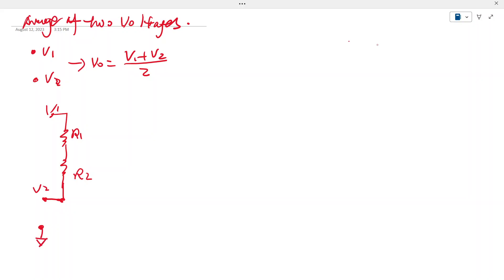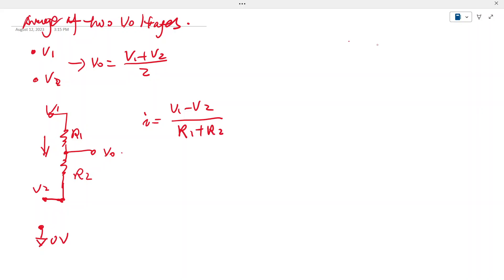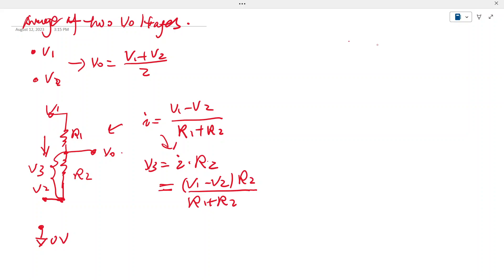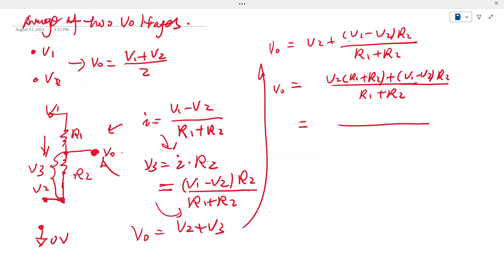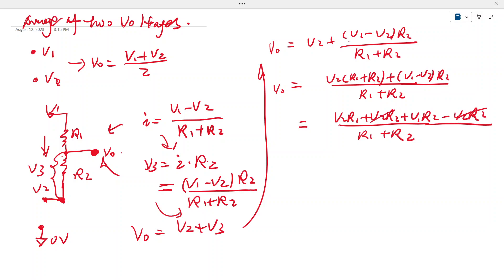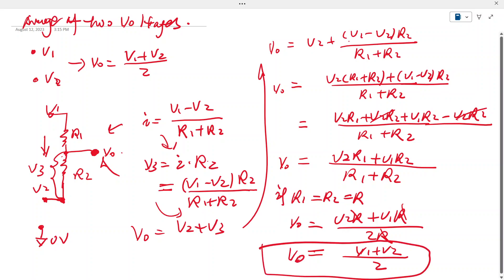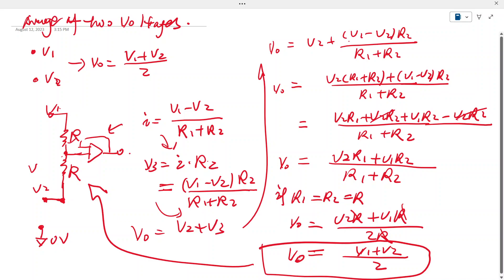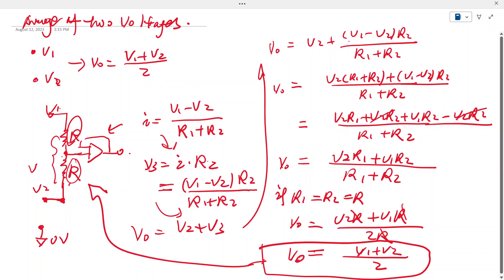#5 How to calculate average of two voltages with analog circuit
How to calculate average of two analog voltages. A quick and easy way.